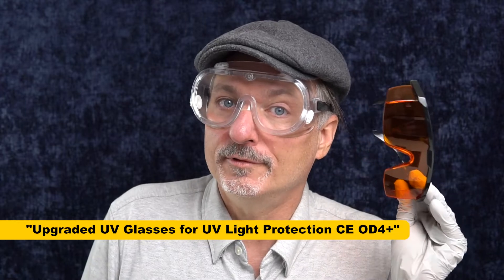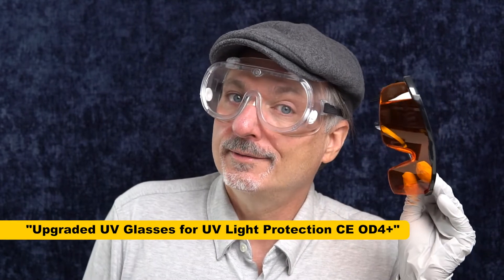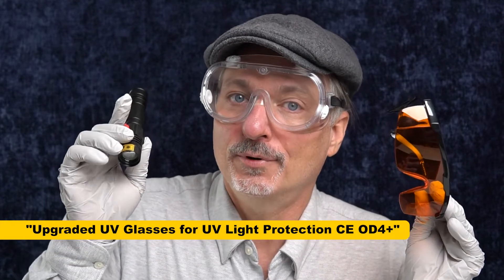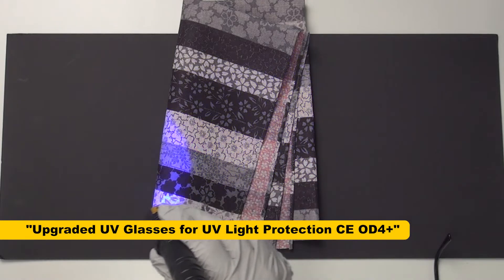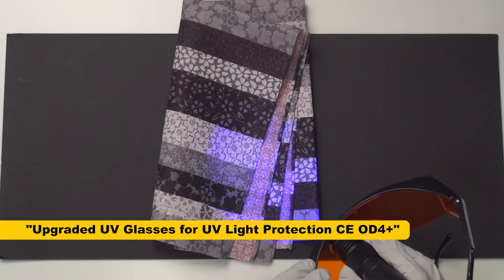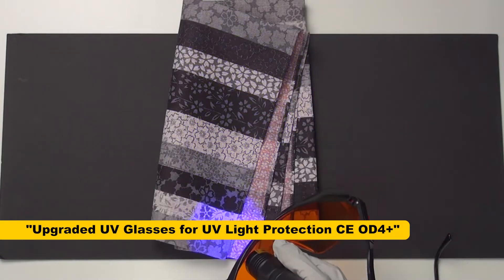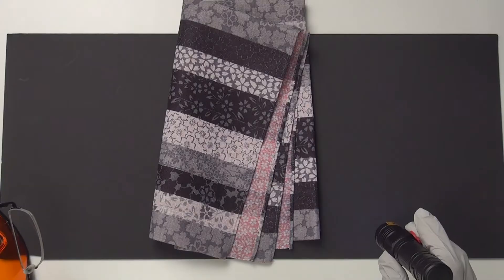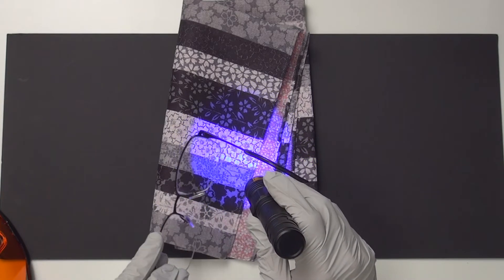Amazon UV Safety Glasses - Massive Fail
I got these "Upgraded UV Glasses for UV Light Protection CE OD4+" for free as part of the Amazon Vine program. I was shocked to find that they don't remotely do the one thing they are supposed do, block UV light.

TL;DR: Don't buy no name safety gear - you can't trust it.

Check out the quick test I did that shows a UV flashlight shines right through the fake UV safety glasses, but ordinary prescription glasses block the UV light .

All prescription glasses and even non-prescription sunglasses in the US are required to block a minimum amount of UV light - the clear 3M splash goggles I'm wearing also block UV light, too - but you don't notice because the coatings that block invisible light are also invisible. The amber color of the fake UV safety glasses makes them look protective, but the color only filters out some visible light, not invisible UV light.

Amazon sells many quality products, but they do not and cannot vet every product that is sold. It's possible I got the only defective pair of UV safety glasses from this company and all the others are perfect. But who knows? And that's the problem. You don't.

These fake safety glasses are dangerous. People will risk compensate, exposing themselves to UV light thinking they are protected, when they are not.

If you need UV safety glasses, buy from a reputable maker of safety equipment that you can trust to meet the safety standards they claim.

I'm not linking to the product because I want to make a general point about personal protective equipment that applies to masks, safety goggles, fall arrest harnesses and much more, which is that with many safety products you can't tell if the equipment will protect you by just looking at it. You are **trusting** that it is engineered and properly manufactured to do what it is supposed to do, whether that is to filter out invisible contaminants from the the air you breathe, block harmful invisible light, or protect you from hitting the ground if you fall.

But when you buy gear from a company that you've never heard of on Amazon making big claims about meeting all sorts of safety standards, you don't have any good reason to trust them. Thinking "Well, Amazon wouldn't let them sell it if didn't work" is not an accurate assumption to make. These fake safety glasses are still for sale on Amazon as of this posting, and feature many glowing reviews by people who think they are being protected but apparently don't realize they have no idea whether the  glasses actually block harmful invisible light.

Nobody should vouch for properties of a product in a review that they can't verify, such as how protective a safety product is. By all means, say the things you like about the product, the price, the way it fits, the appearance, the packaging. But don't make claims about efficacy unless you have a way to test the claims and have done so.